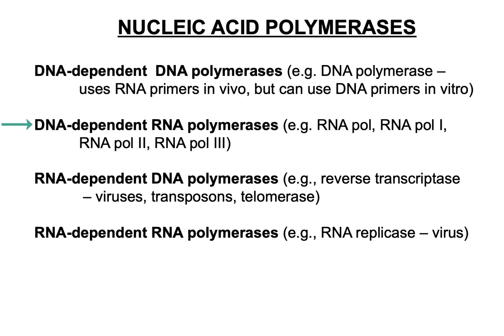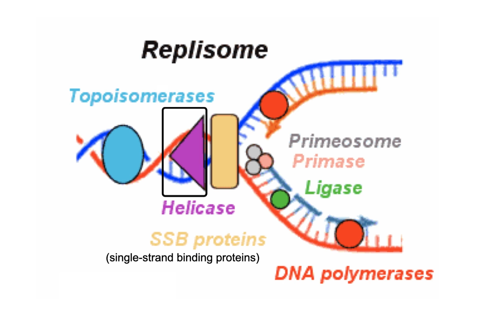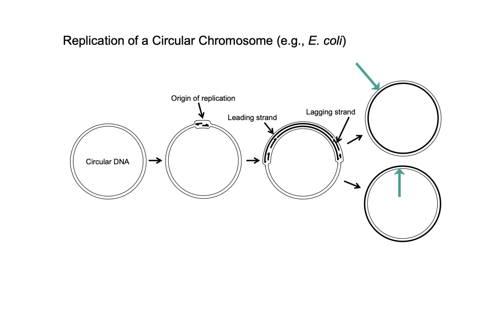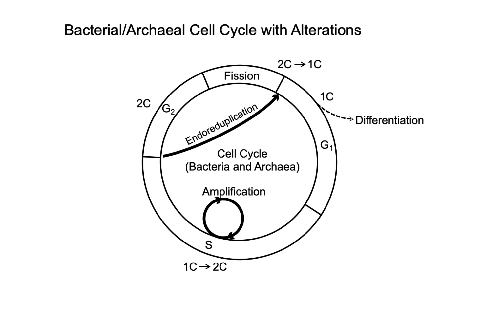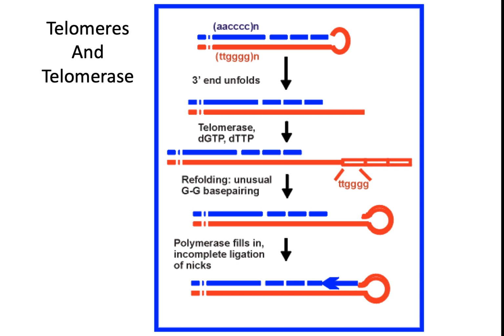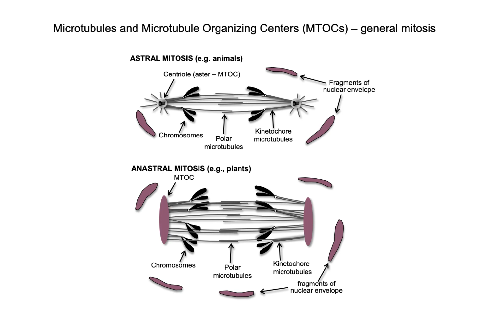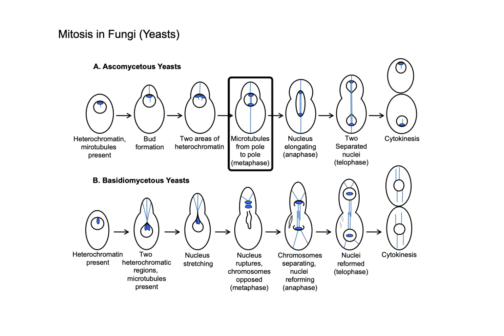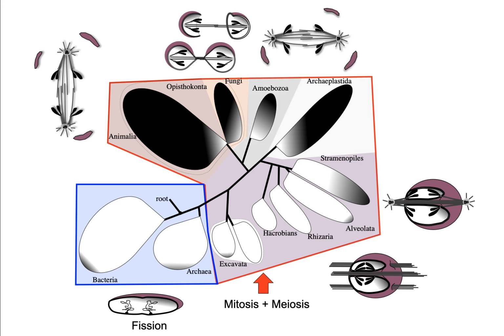Replication and Segregation